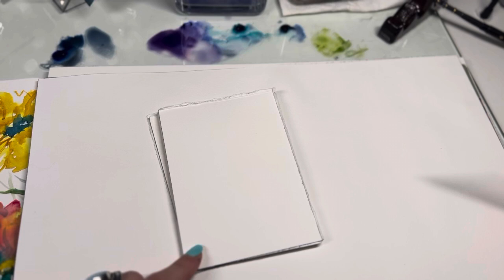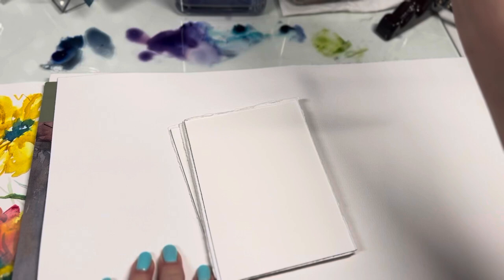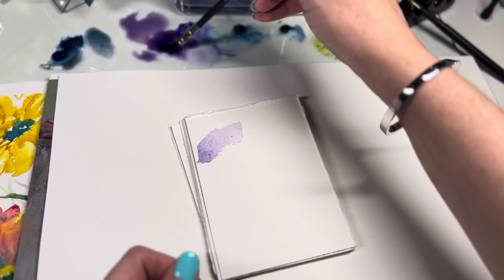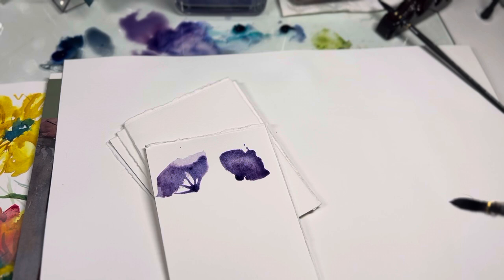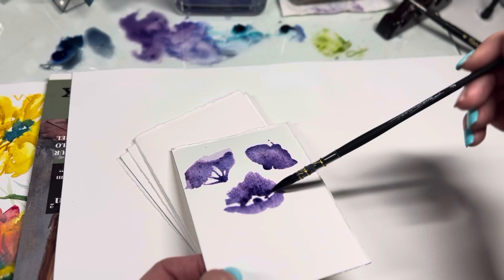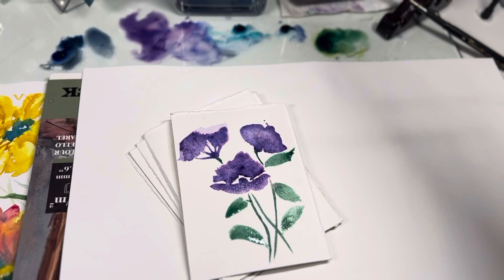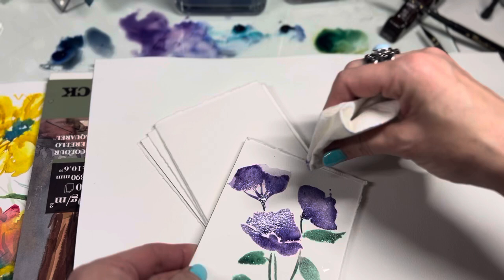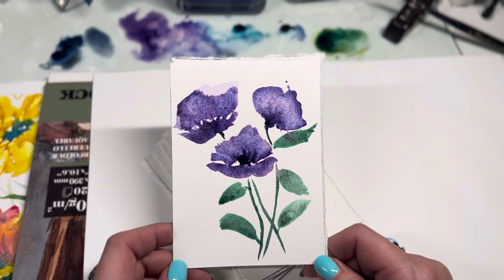Watercolour floral painting for beginners | Art Challenge ￼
And this Watercolour floral painting challenge we’re going to learn to paint three different perspectives on a flower using your water colour of choice. I am using Imperial purple which is very similar to cobalt violet or you could use ultramarine blue￼.

Classes I talk about in the video￼
￼ - Learn everything you need to know to paint with Granulating Watercolor and make an accordion sketchbook.

Spontaneous Watercolor Class - Get a Headstart on all of our challenges in this class

Brushes
Quill 2/0
Retractable Synthetic Size 8
Retractable Squirrel Size 6

Watercolor

Imperial Purple

Here are the links : granulating Colors
Set of 12 pans

Alternatives

FABRIANO : ARTISTICO : BLOCK : 5X7IN : 25 SHEETS : EXTRA WHITE
Fabriano Artistico watercolour paper is mould made, produced with 100% cotton.